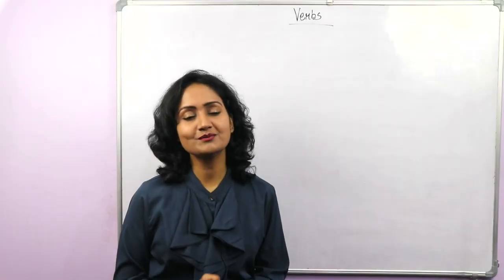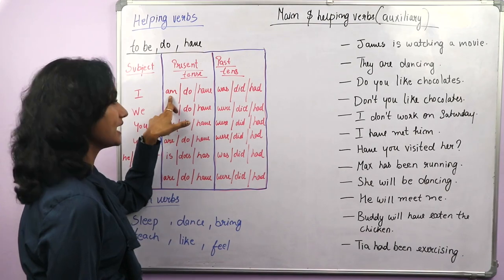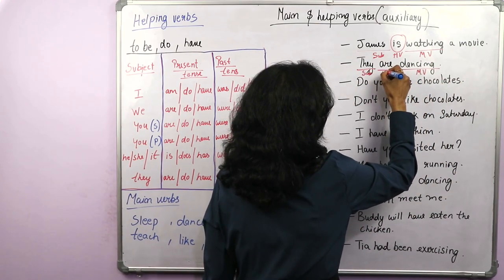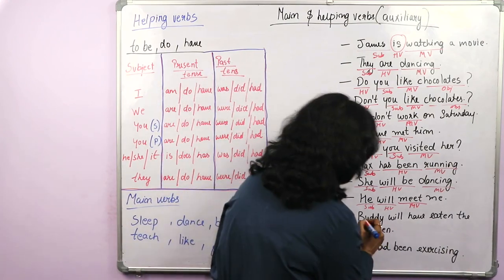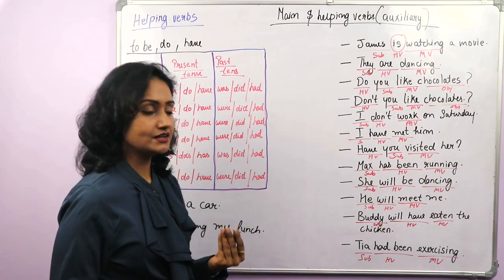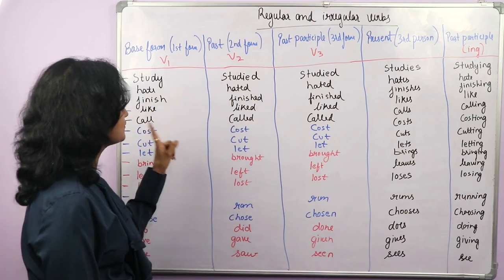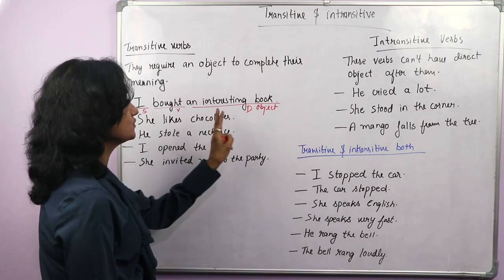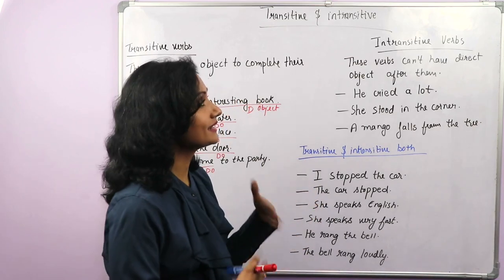Verbs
In this lesson you will understand different types of verbs such as Regular and Irregular, Main and Helping Verbs, Transitive and Intransitive Verbs. We will also cover different forms of verbs, first form (V1), second form (V2), and third form (V3). I'll also explain first person, second person, and third person use of verbs.

Pronoun (First Person, Second Person, Third Person)

Chapters:
00:00 Topic Introduction
00:16 Definition and types?
01:06 Main and Helping Verbs
12:28 Regular and Irregular Verbs
14:46 Regular Verbs
15:41 Irregular Verbs
17:06 Transitive Verbs
19:44 Intransitive Verbs
20:50 Verbs that are both Transitive and Intransitive